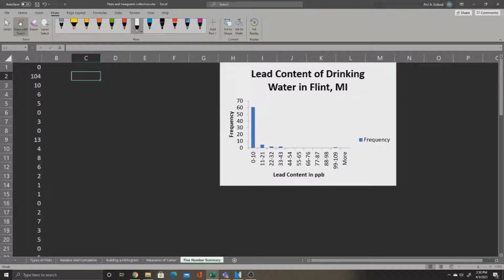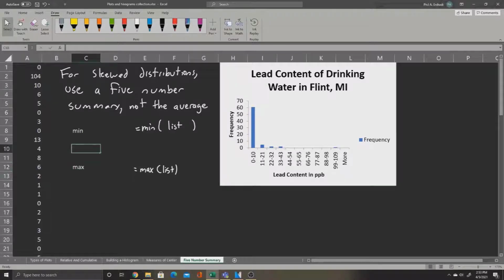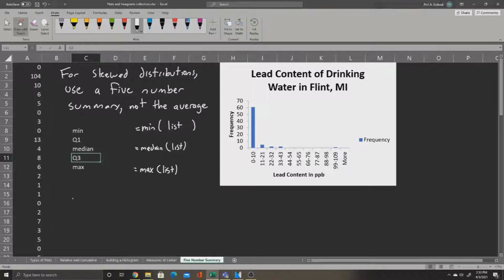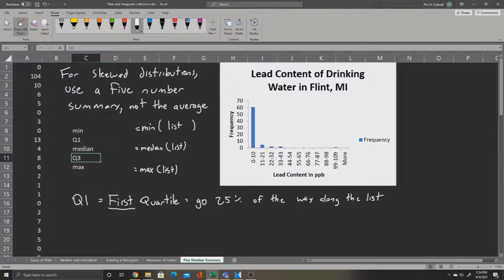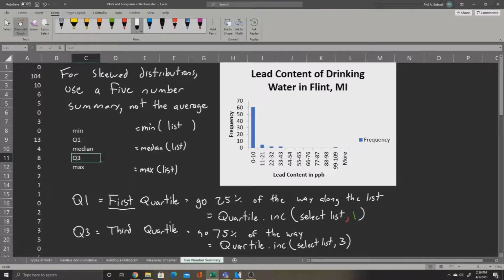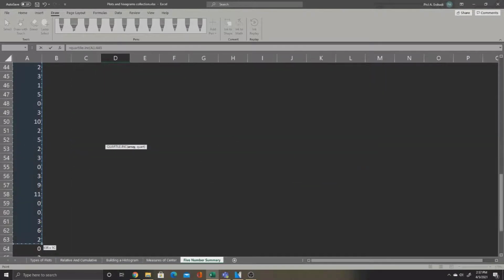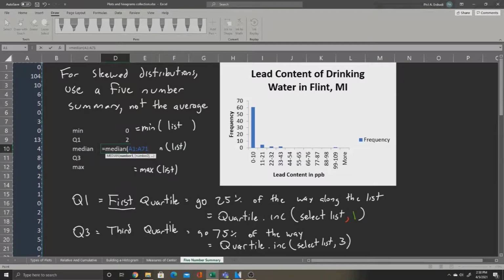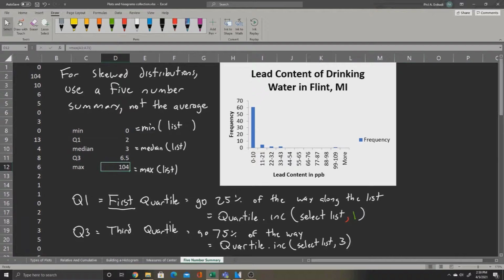MAT 152 Five Number Summary